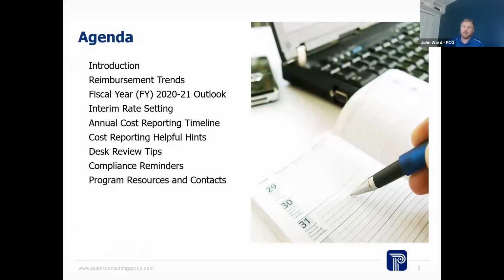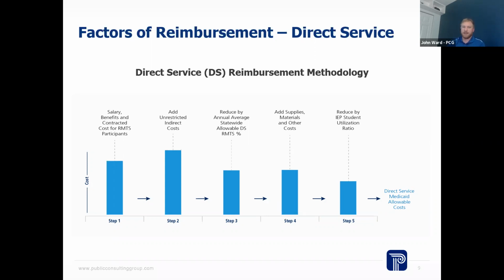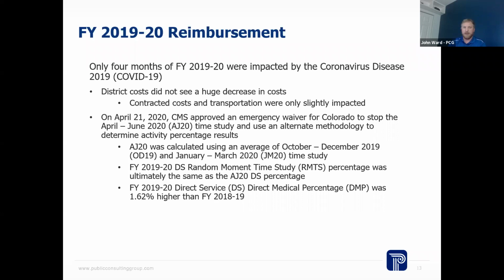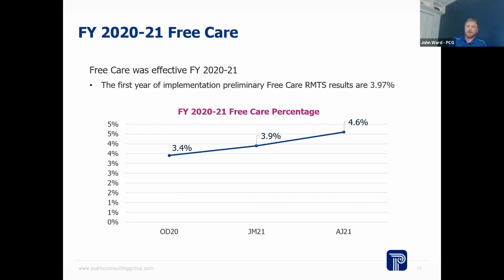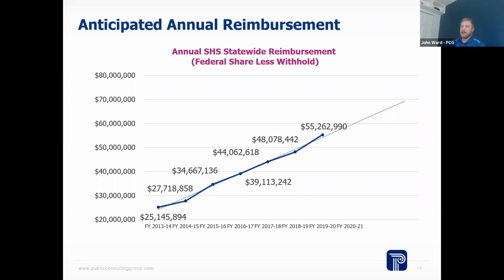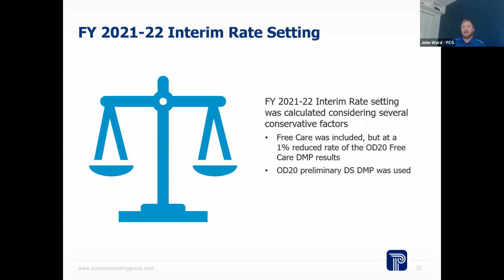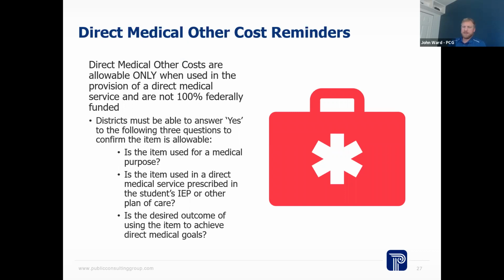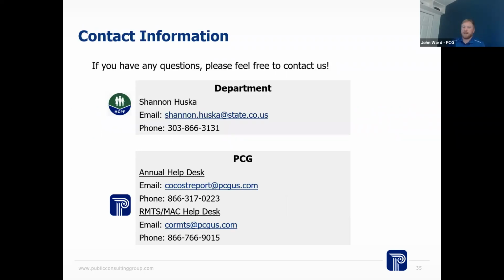SHS 2021 Annual Training - Annual Cost Report